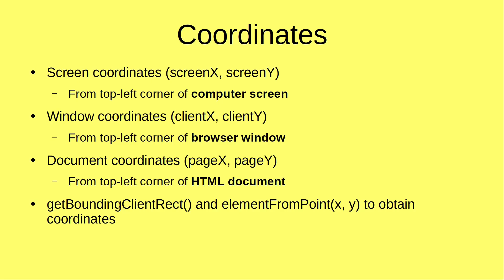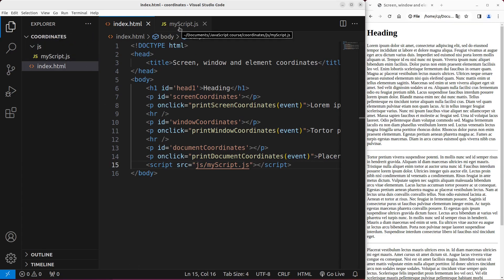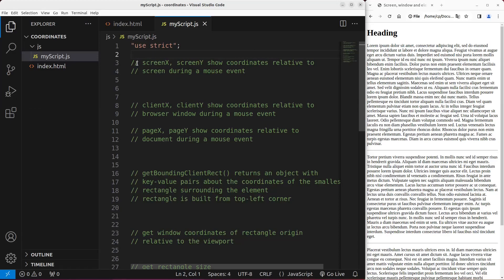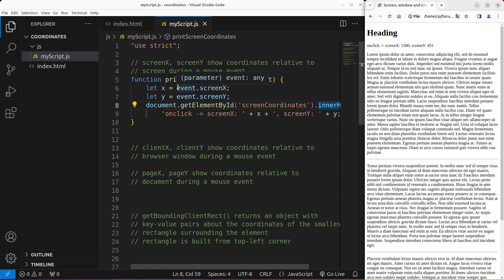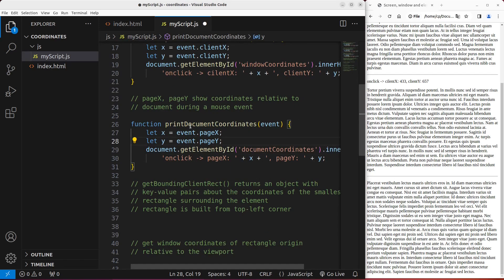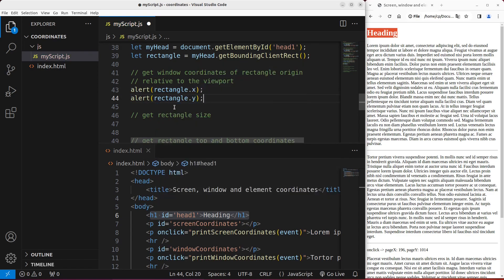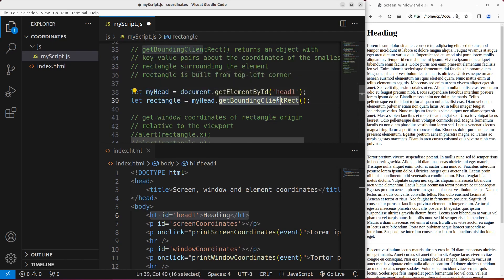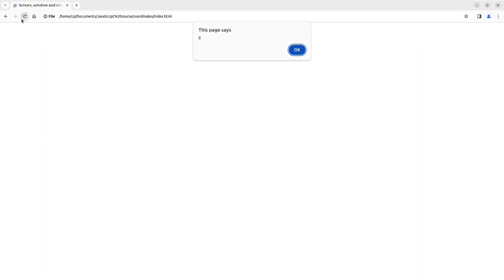3 types of coordinate systems in JavaScript - Basic JavaScript Fast (57) | screenX, clientX, pageX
Let's learn the 3 types of coordinate systems in JavaScript. The screen coordinates (screenX, screenY) measure the position from the top left corner of the screen. The Window coordinates (clientX, clientY) measure the position from the top left corner of the browser window. The document coordinates (pageX, pageY) measure the position from the top left corner of the HTML document.

The getBoundingClientRect function gives us the coordinate information of a DOM element surrounded by a rectangle. The elementFromPoint function gives us the topmost DOM element at given window coordinates.

4:18 - Screen coordinates (screenX, screenY)
6:09 - Window coordinates (clientX, clientY)
8:06 - Document coordinates (pageX, pageY)
9:51 - getBoundingClientRect function
15:24 - elementFromPoint function